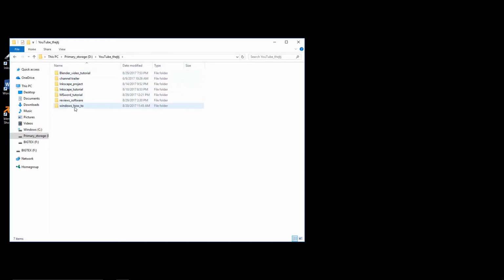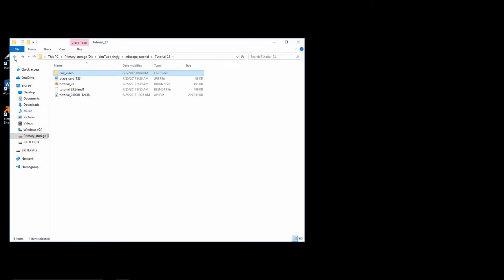Blender Video Editor Tutorial #2 Folder Management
You will learn how to: set up folders to begin a video editing project.

Tutorial #2 in the Blender Video Editor series.